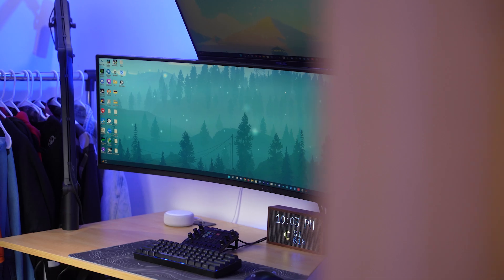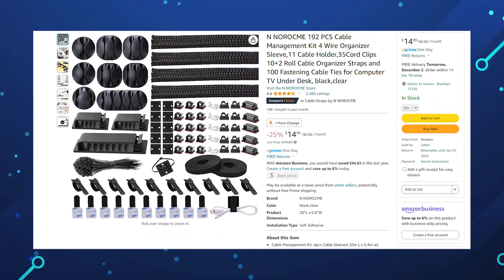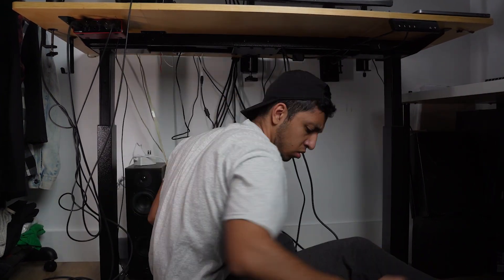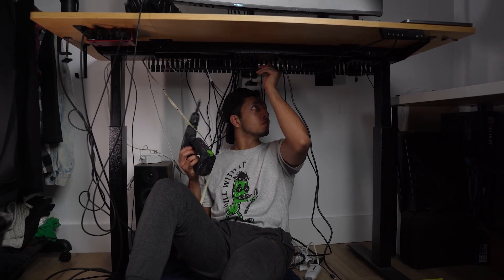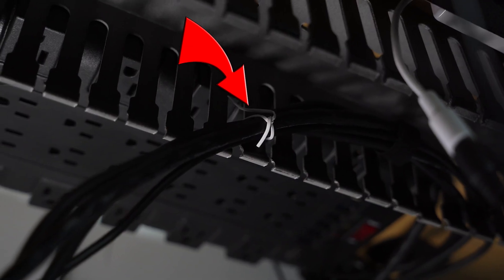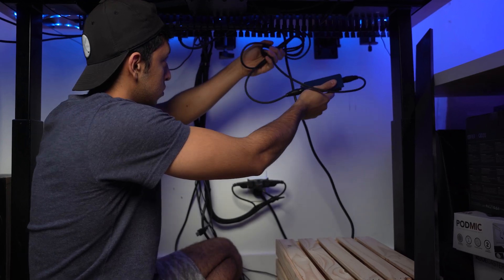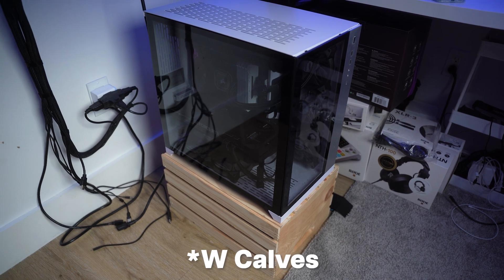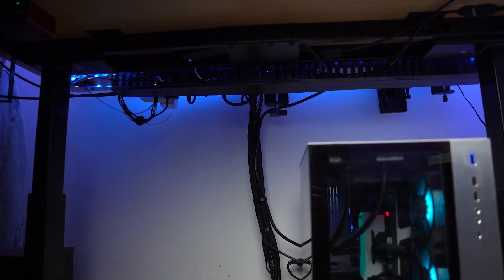Professional Cable Managemet Solution (Under $50)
This Is The Most Professional Way Of Doing Cable Management!
Say goodbye to tangled cables and messy setups with this cable management solution for under $50! Whether you're a tech whiz or a home office warrior, this simple yet effective solution will transform your workspace.

1) Cable Raceway
2) N NOROCME 192 PCS Cable Management Kit

I appreciate your support as I am trying to make the best and most useful tech videos for you! Thanks!